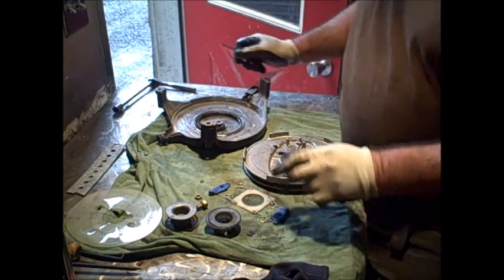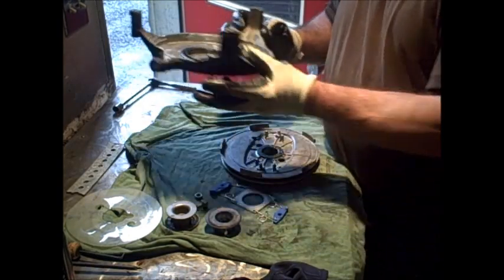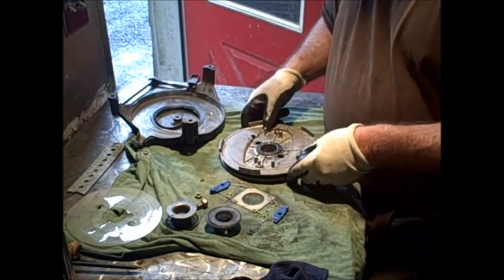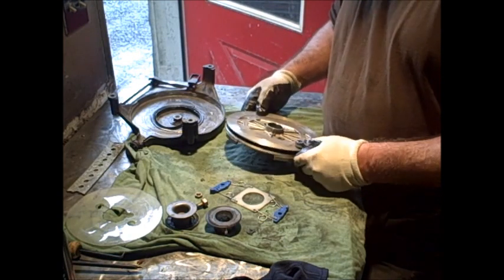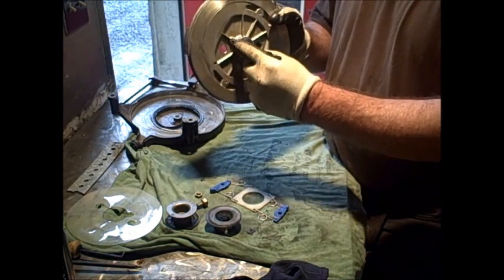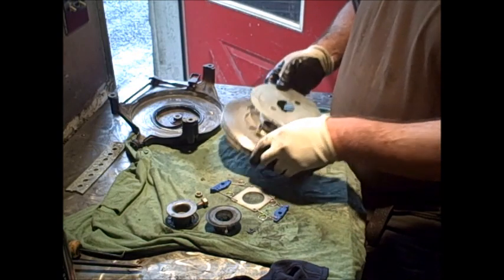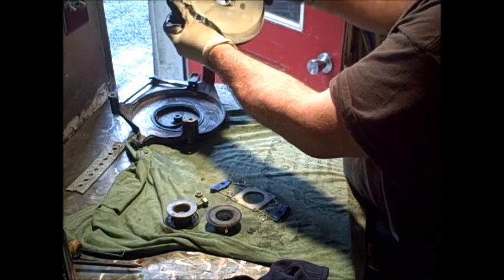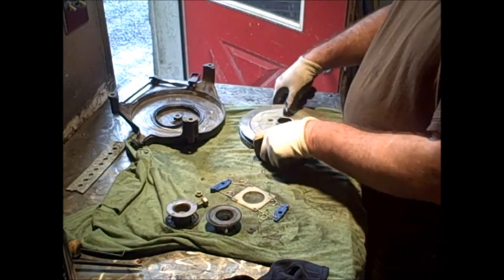OMC,, Johnson,,,Evinrude Recoil starter rebuild, parts & how they work!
Wear your safety glasses etc, them springs can be wicked,, OMC recoil how they come apart & go back together, kinda.